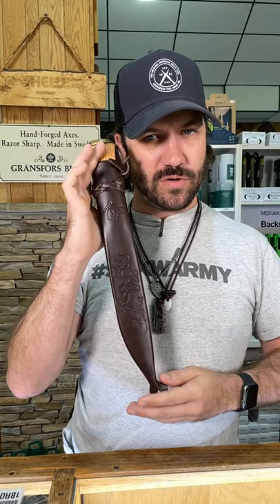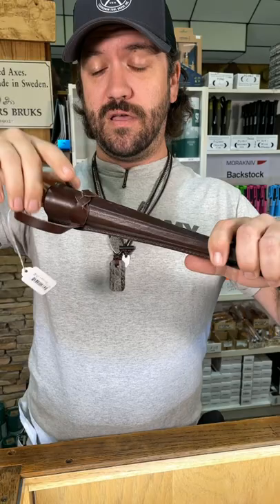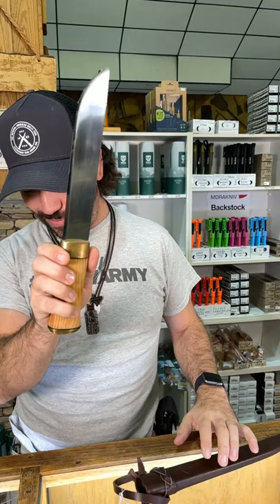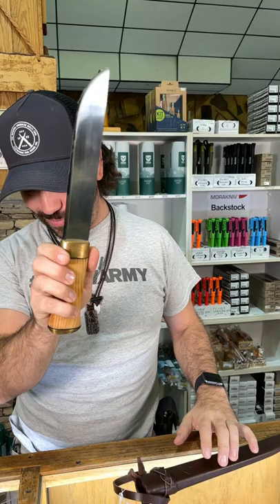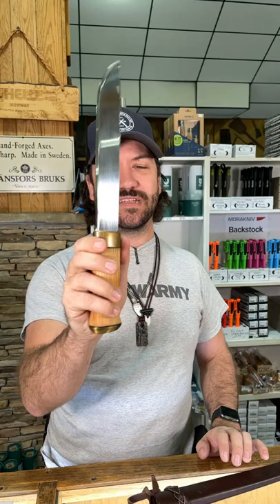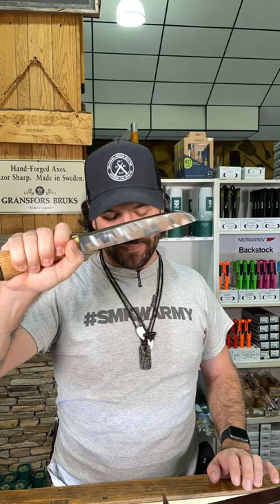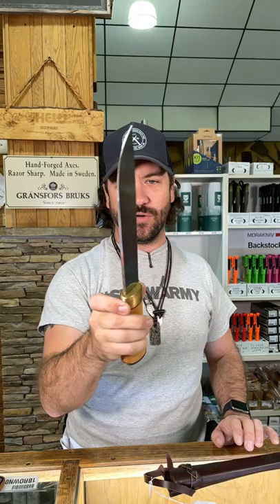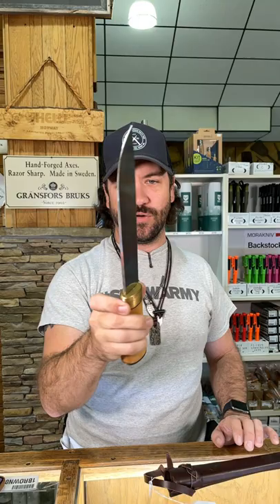HELLE LAPPLAND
"The Helle Lappland celebrates the northern Scandinavia knife traditions and is a tool often used by the indigenous Sámi people as a utility knife with its classic design.

The Sámi people use these large knifes (Lauku) in their daily mobile life. This big knife comes with a non-laminated 12C27 stainless steel blade. The blade is fairly thin for effective slicing. The barren shaped handle is made of birch with brass fittings. Suitable for medium to large hands.

The knife sits deep in its traditional leather sheath and attaches with a leather strop. A great knife to have around camp, and together with a classic small knife it makes a perfect team member in your tool collection.

The name Lappland refers to the northern region that stretches and combines the northern parts of Finland, Norway and Sweden."
Helle